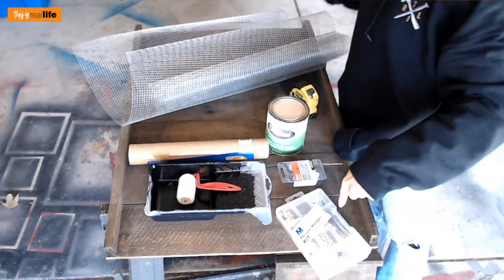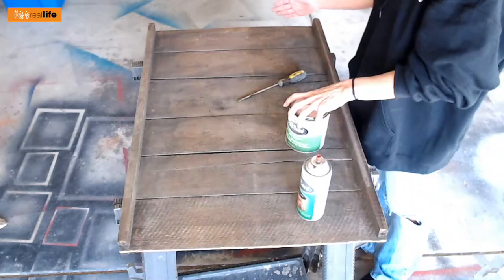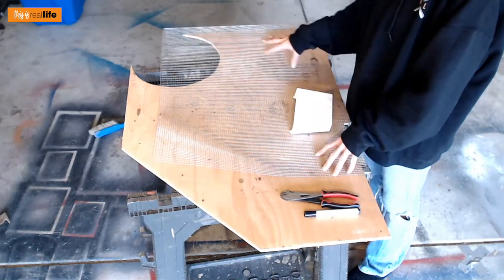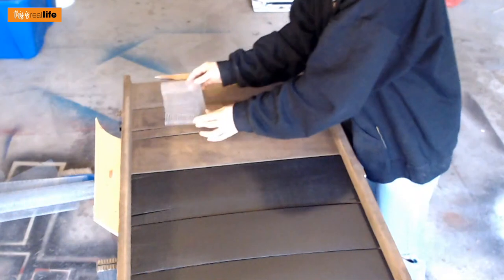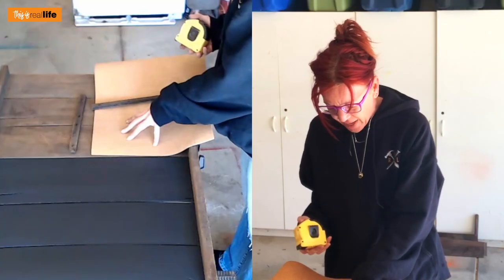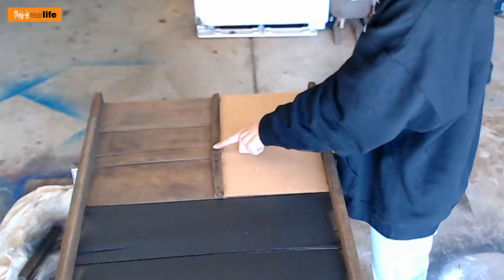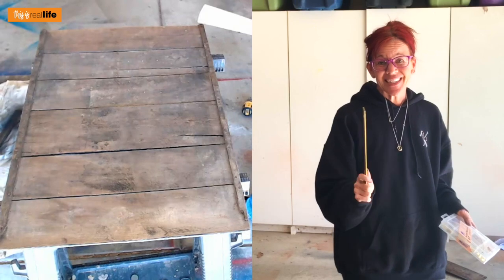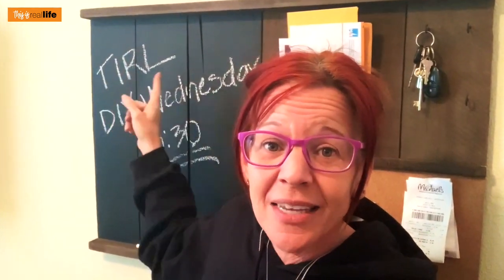Chalkboard Command Center DIY Tutorial Video - THIS IS REAL LIFE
OK...today's the day we make use of the second Vintage Grape Tray I have in the garage. Today we are going to create the most amazing home Command Center ever on the planet! I don't know if you've ever priced Command Centers...but they are expensive as all get out. Who knew you could make one yourself?...with very little supplies and very little money...like we're talking $5 to $20.  A little chalk paint, some cork, a few cup hooks and a vintage grape tray (or any scrap wood) is all you need! Best part is (aside from all of the money you will save making it yourself) it will only take you an afternoon to take "command" of your home and get yourself organized!